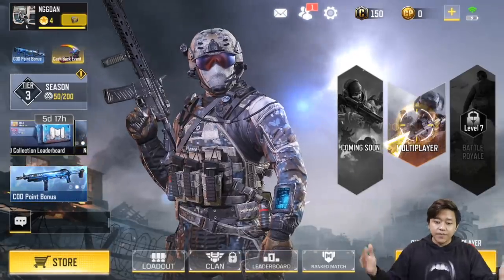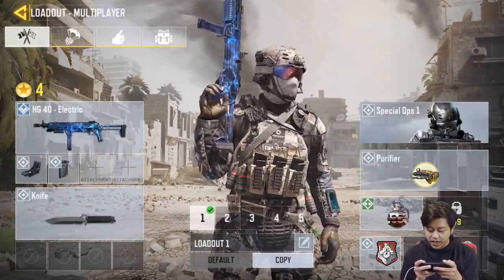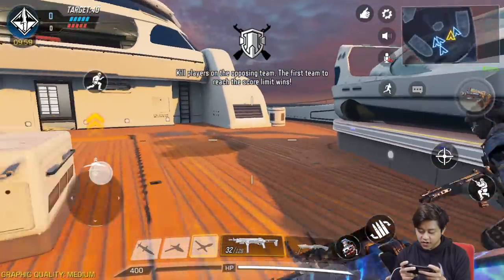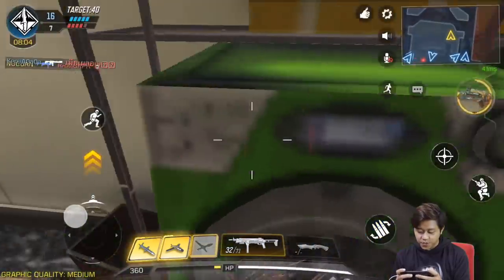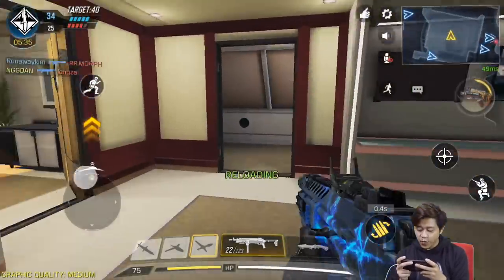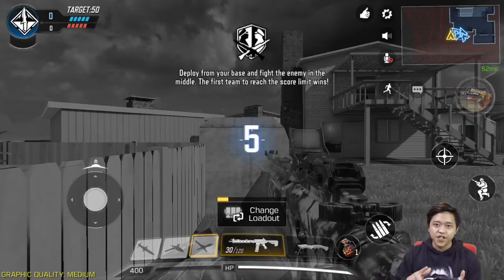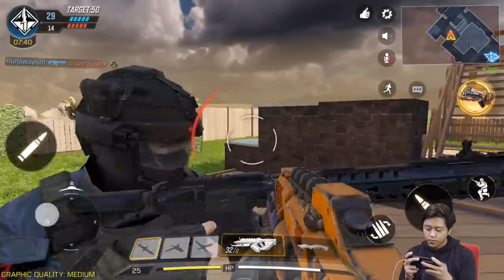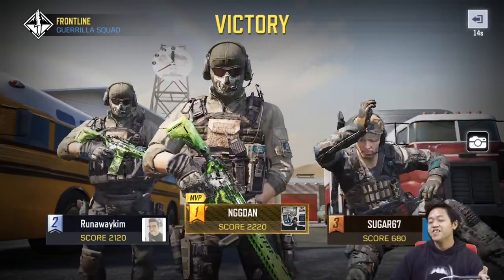Call Of Duty Mobile is AWESOME!!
Looks like we're too invested in this game already, so you know we've got to play more of COD:M!